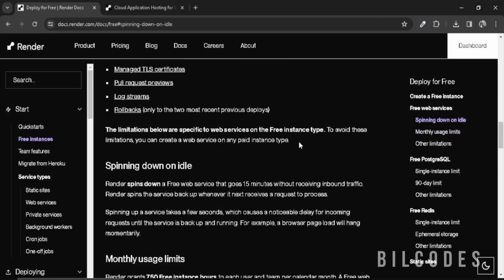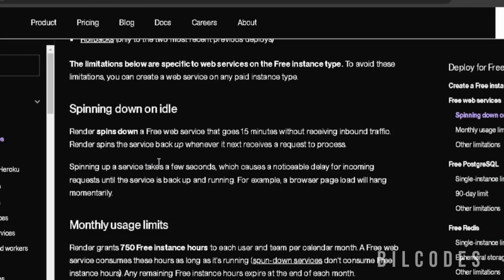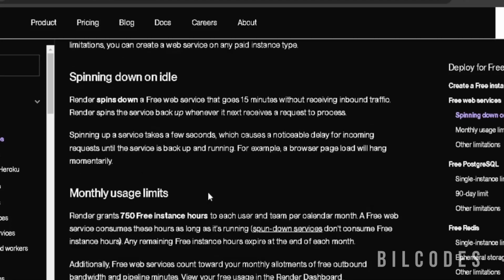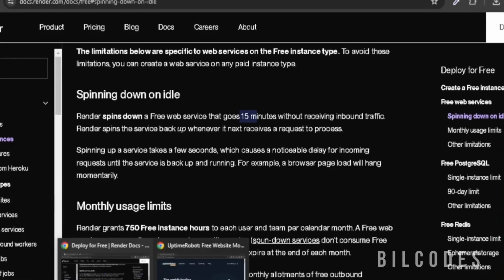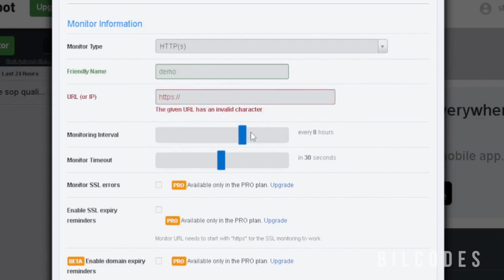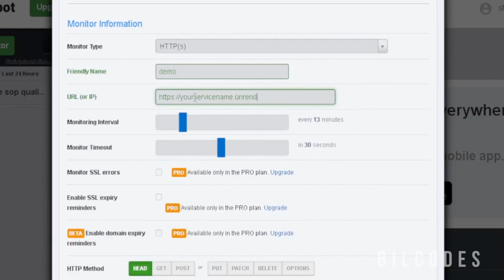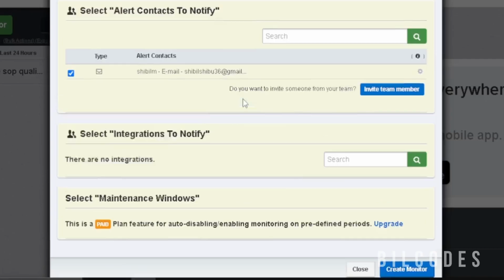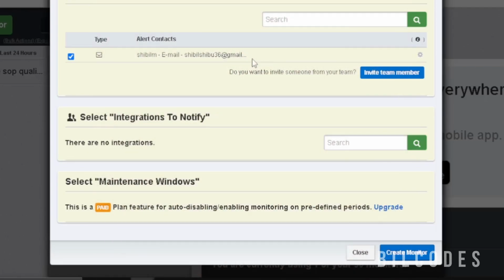Prevent Spin Down on Idle Limitation without PAYING any cloud platforms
In this video, you will learn how you can prevent your web services(API) deployed in any cloud platform (heroku, render etc) from spinning down on idle without subscribing to any paid plan using an External Ping Service called UpTimeRobot.